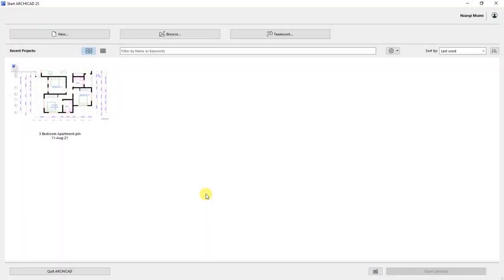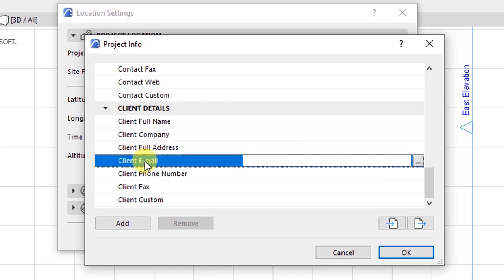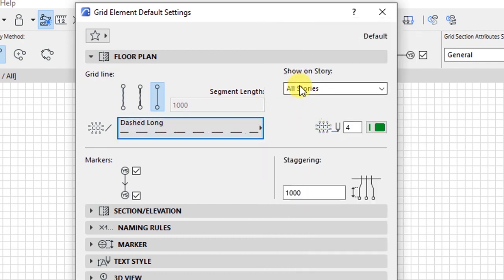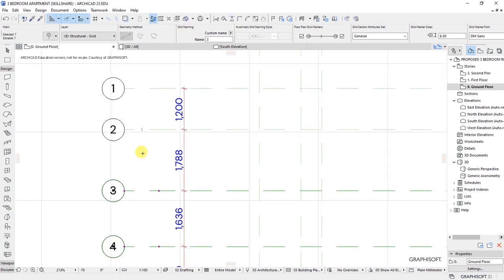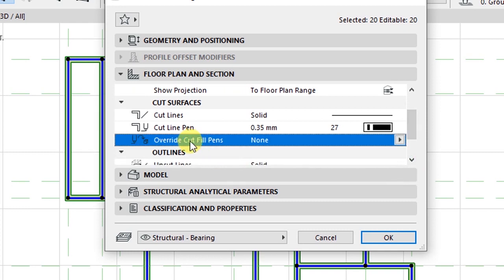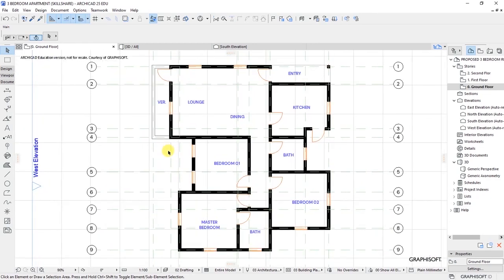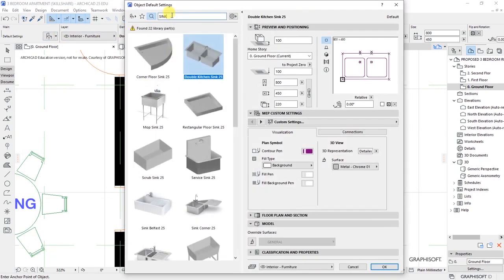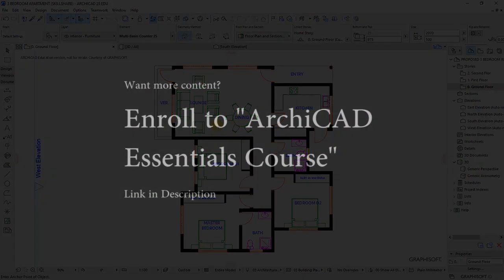ArchiCAD 25 - Complete Beginners' Tutorial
In this beginner’s guide, we will learn the basics of using ArchiCAD 25 to create digital building information models of proposed structures. The digital model is intelligent and dynamic. This is to say that if we create anything on the floor plan view, the other corresponding views will be automatically updated and synchronized with the latest information.
For this guide, we will be working mostly on the floor plan view to create an architectural floor plan, with the necessary 3D building elements and 2D documentation.

If you would like to watch a specific section of the video, use the timestamps below for navigation:

00:00:00 Course Introduction
00:01:50 Class Project
00:03:07 Creating a New ArchiCAD Project
00:09:17 Project Location Settings, Site + Client Details
00:18:37 Storey Settings, Working + Dimensioning Units
00:25:56 Construction Grid System
00:43:57 External and Internal Walls
00:52:19 Room Tags using the Text Tool
00:54:51 Doors and Windows
01:03:55 Customizations + Settings for Doors and Windows
01:11:09 Interior Furniture Layout using the Object Tool
01:27:58 What Next?
01:28:03 My Final Thoughts